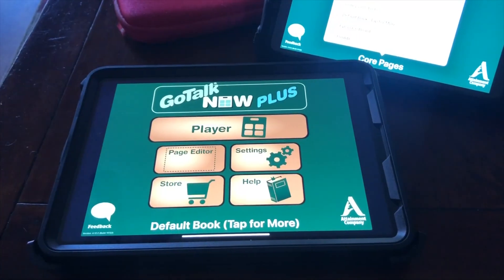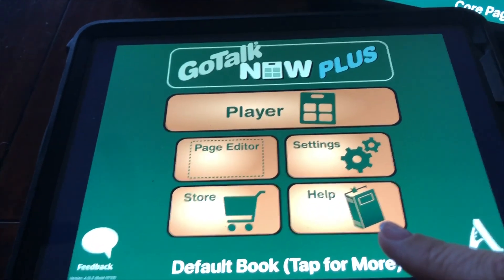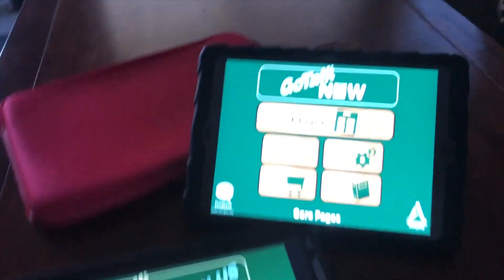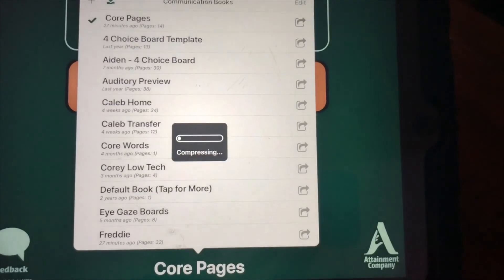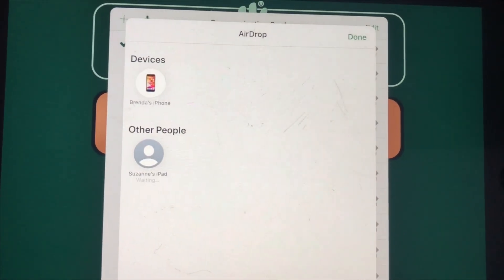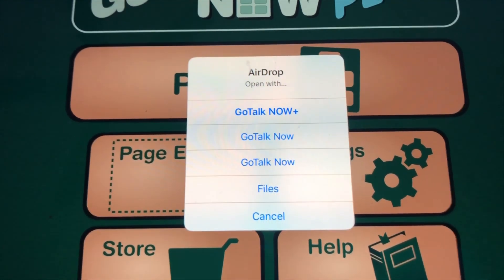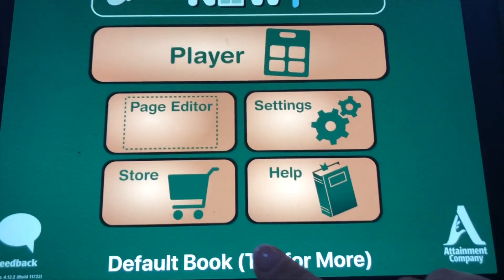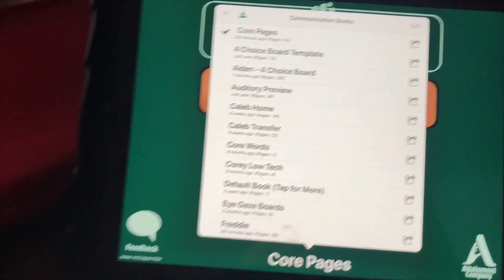GoTalk App - Airdrop to transfer GoTalk Books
Tuesday Tip: GoTalkNow app - How to airdrop a book from one iPad to another iPad